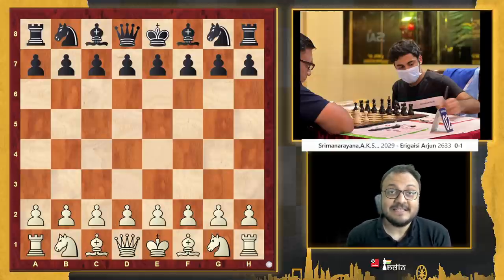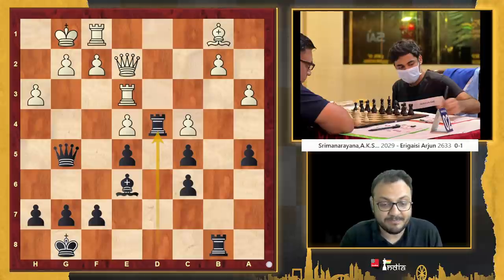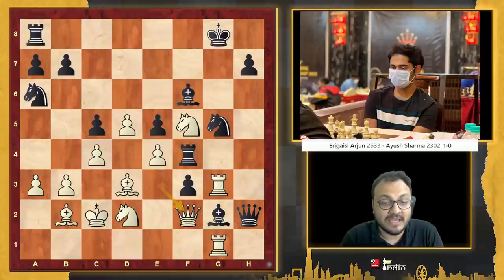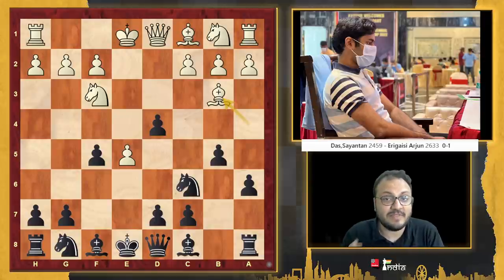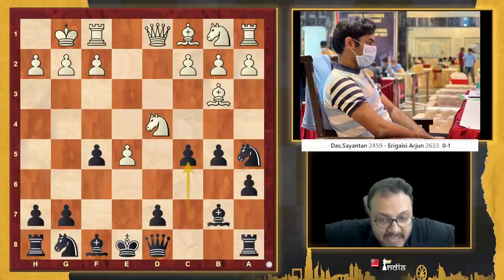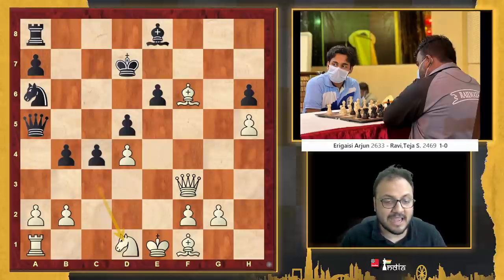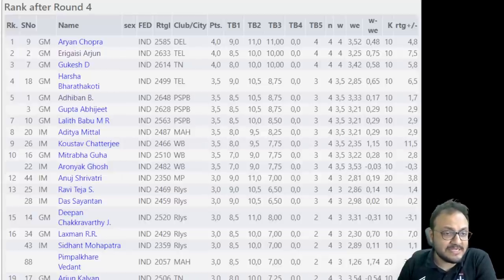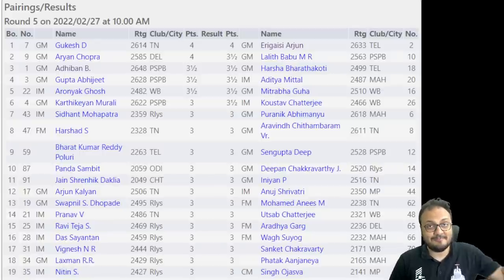Incredible Arjun Erigaisi starts with 4.0/4 at Nationals 2022, moves to 2667 Elo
After his stunning performance at the Tata Steel Chess Challengers 2022, all eyes were on Arjun Erigaisi as to how he would perform at the National Championships 2022. Arjun has lived up to his stature and has started off with a magnificent 4.0/4. IM Sagar Shah analyzes his games and shows you how he won all of them. With this performance the lad has raced up to 2667 and is now confidently moving towards the 2700 mark.